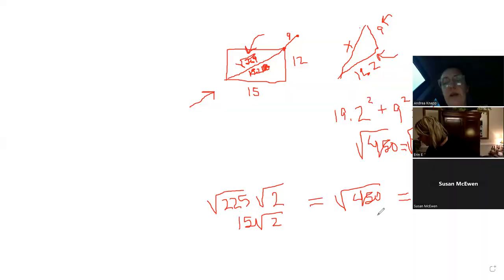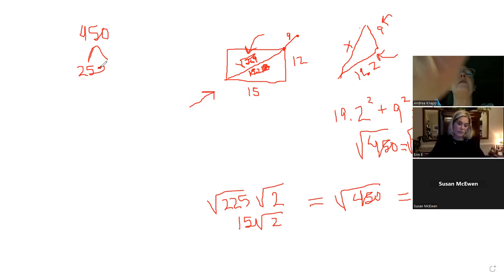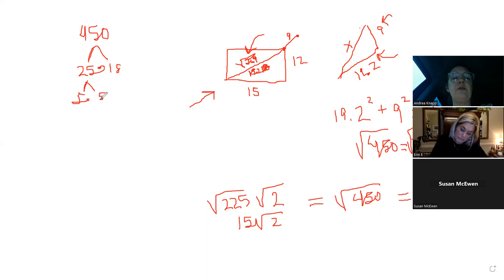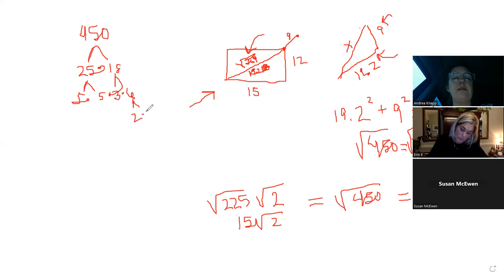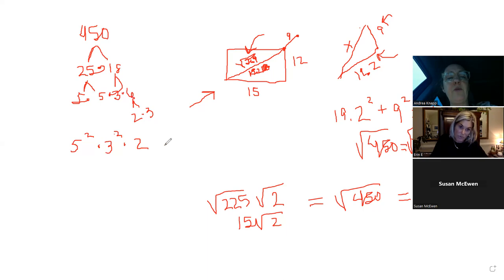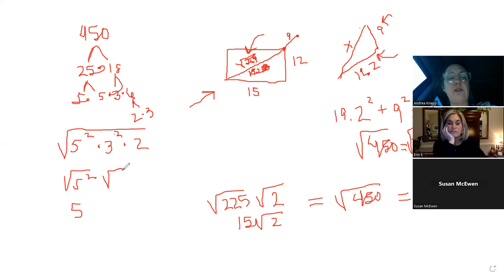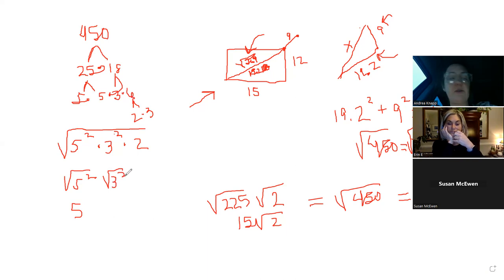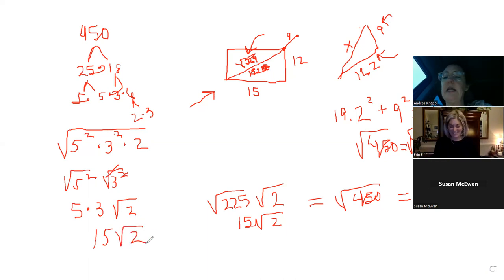Simplifying radicals 13 3A 8 cont